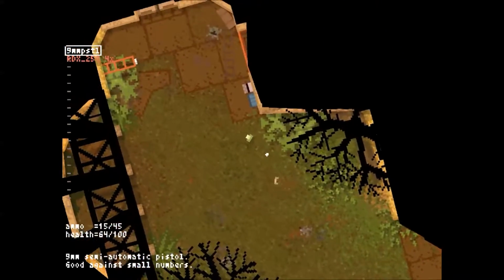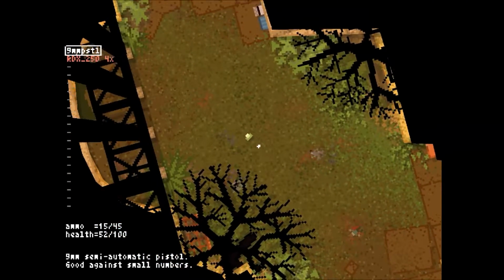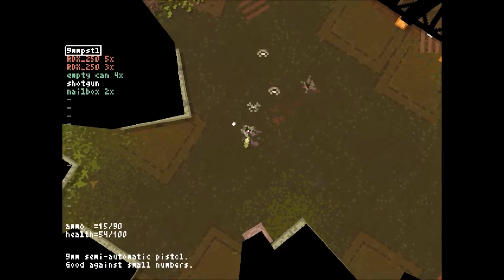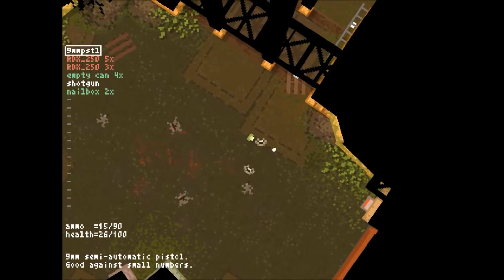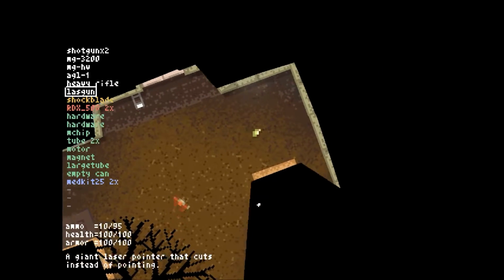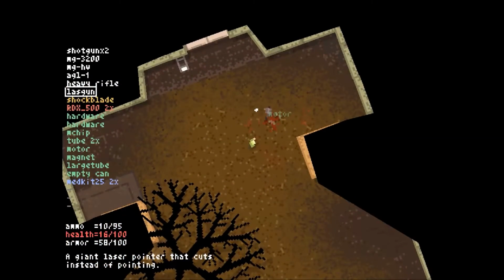Knifing Tips for Teleglitch: Die More Edition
The second episode in the Teleglitch learning series is going to focus on using the knife correctly. I'm probably not the best at actually executing the strategies, but the knowledge still stands.

Hey everyone, if you enjoy my video please consider giving it a "Like". This is more helpful than you think. You can check my "About" page for the current schedule and if you have any comments or suggestions please feel free to post on any video. I'm always open to new ideas, so let me hear 'em.